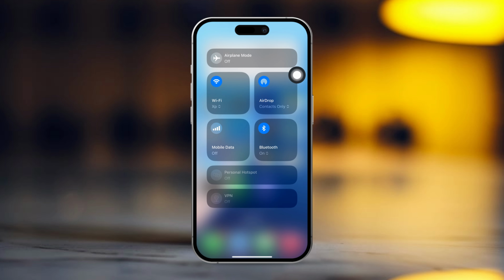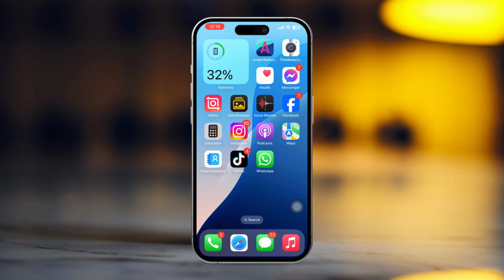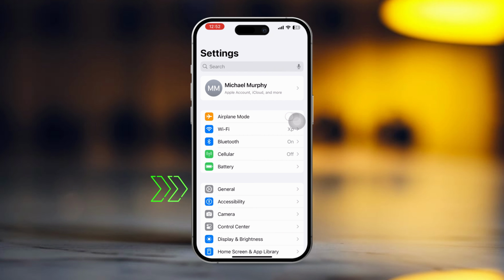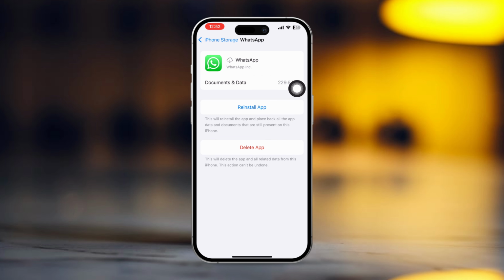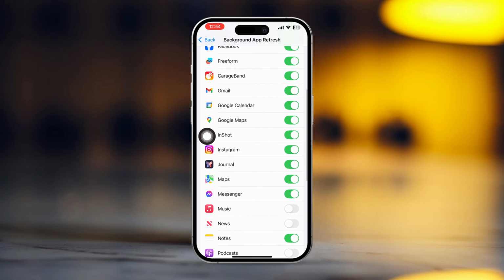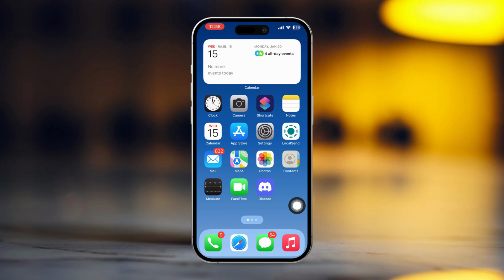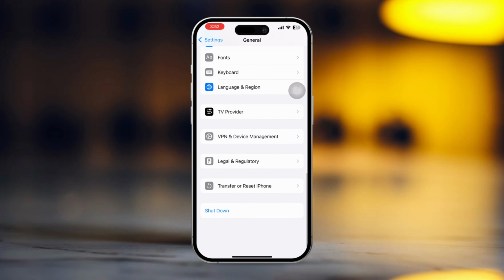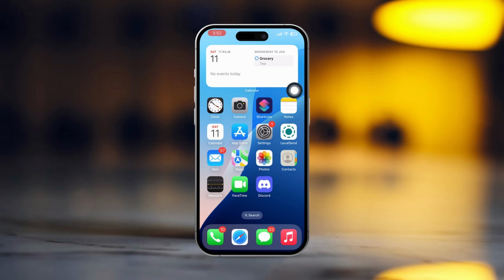How to Fix WhatsApp Couldn't Start Error on iPhone | WhatsApp Not Opening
Wanna know how to fix the 'WhatsApp couldn’t start' error on your iPhone? If WhatsApp isn’t opening, crashing, or just not working on your iPhone, you're in the right place. In this video, I’ll walk you through the steps to fix WhatsApp not opening, troubleshoot WhatsApp crashes, and resolve any WhatsApp errors that may be preventing it from working. Whether you're dealing with WhatsApp not starting or facing other issues, I’ll help you get everything back to normal. Let’s get started!

00:01- Video Intro
00:23- Solution 1: Force Close WhatsApp History
00:38- Solution 2: Clear App Cache
00:58- Solution 3: Enable Background App Refresh
01:23- Solution 4: Update WhatsApp App
01:36- Solution 5: Reset All Settings
01:55- Solution End